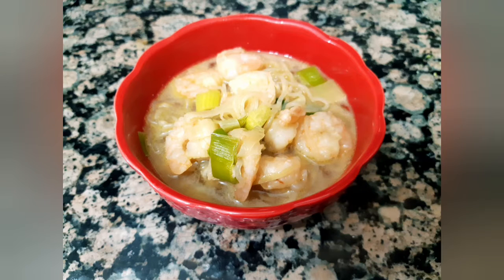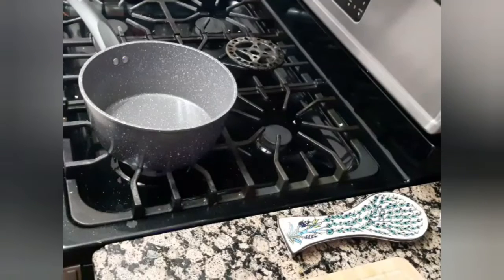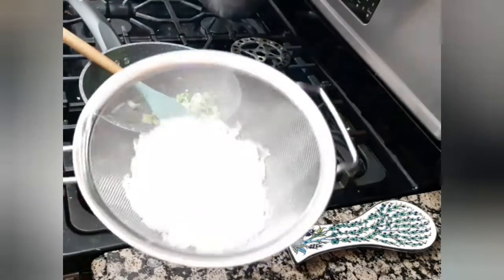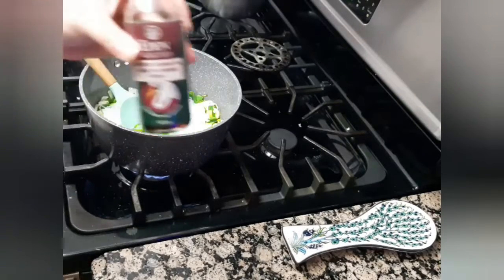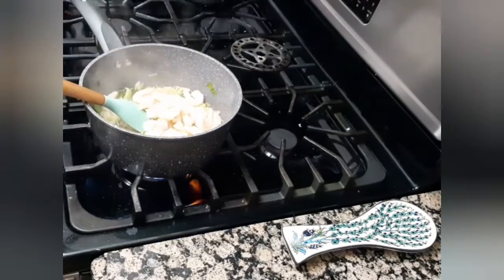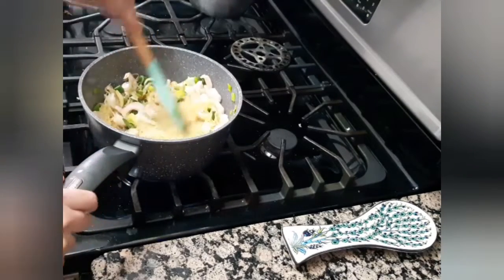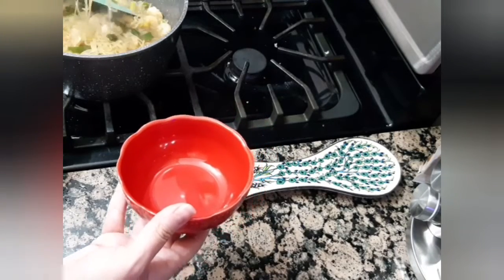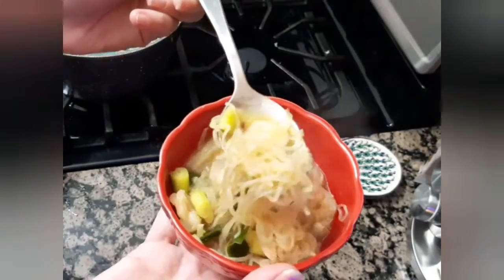Konjac Noodles and Shrimp Soup ~ Low Carb Dairy Free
Ingredients:
1 pack of Konjac Noodles
1/2 lb cooked shrimps
1/2 leek
1 stalk of celery
2 garlic cloves
2 tbsp olive oil
1 tsp sesame oil
3 tbsp soy sauce